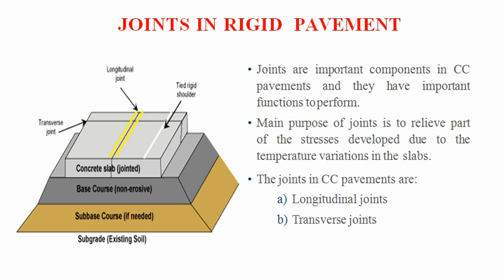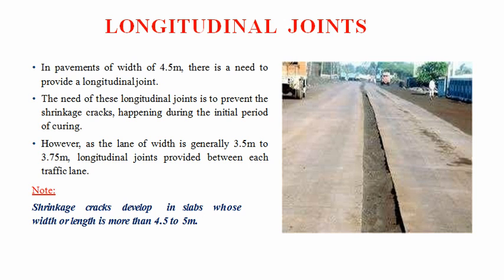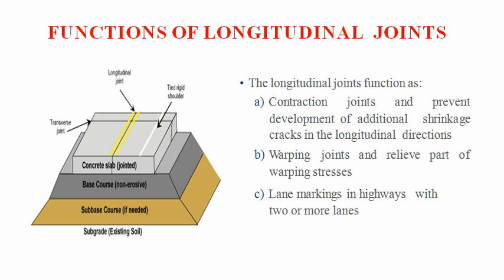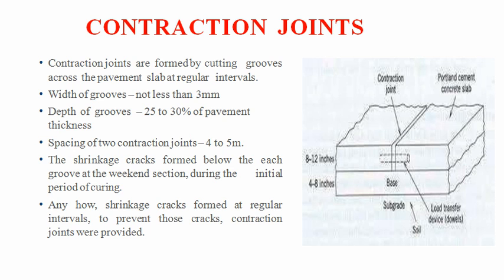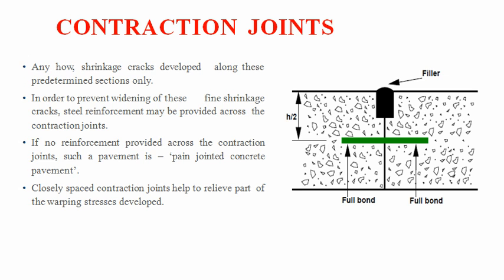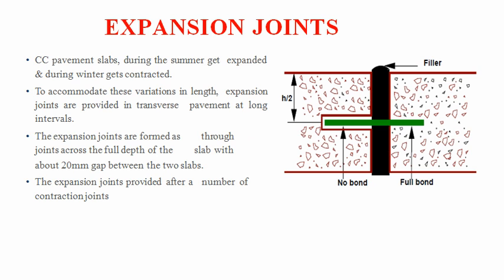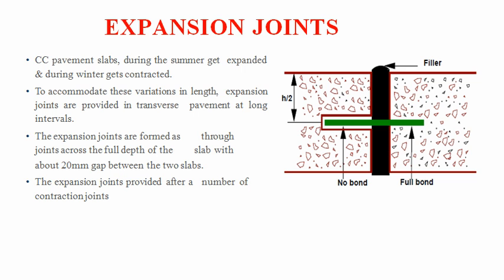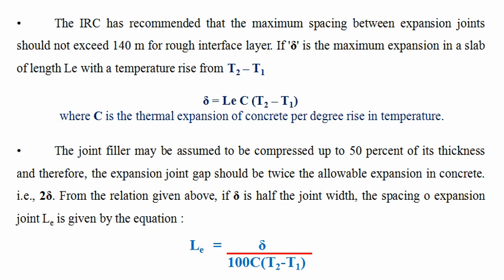Unit 5.Topic: 7 Joints in Rigid Pavements